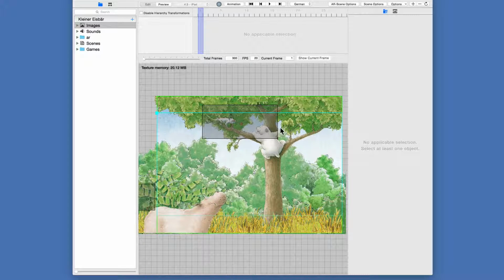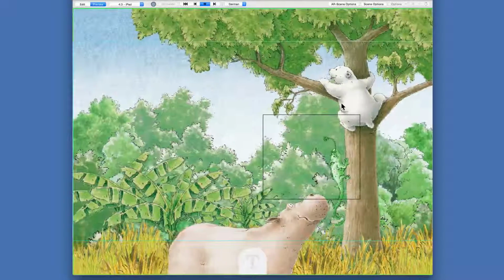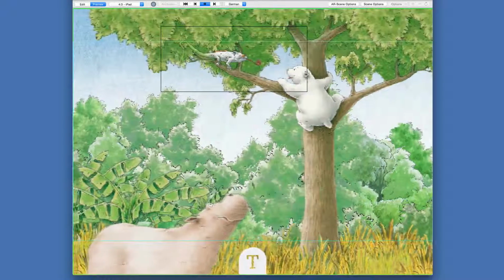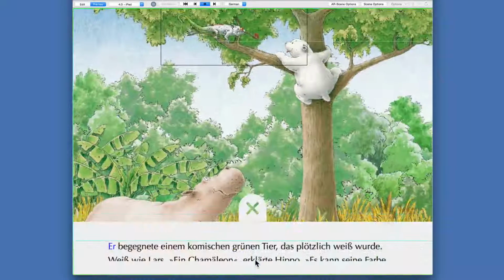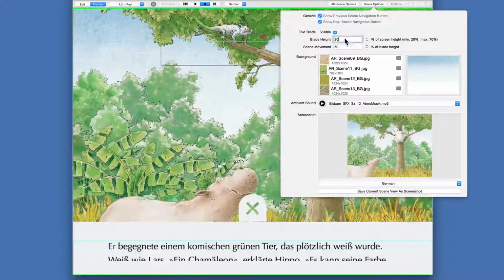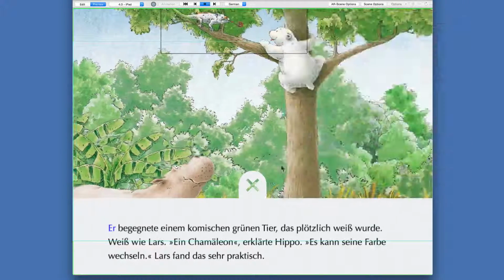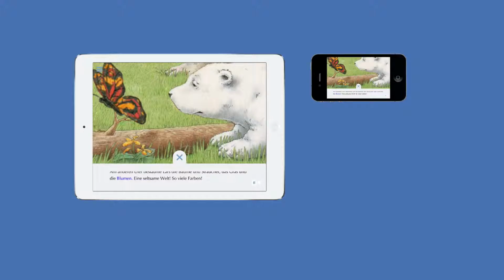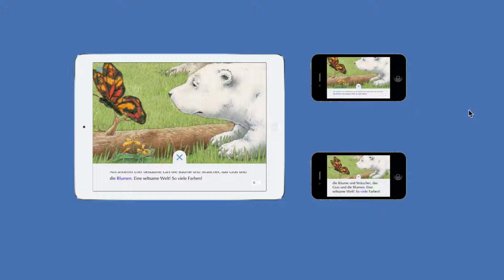TigerCreate "Legacy" Tutorial Series: Part 12 – Textblade Presentation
Add text to scenes using the "Textblade“ and implement automatic scaling of the font to get optimal readability on all devices and for all screen sizes.